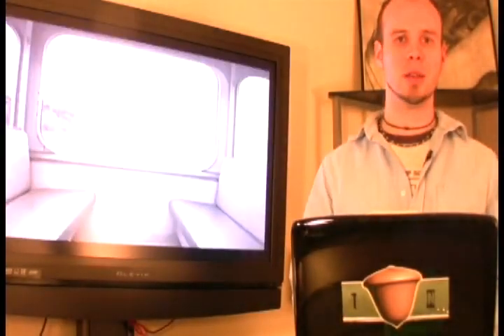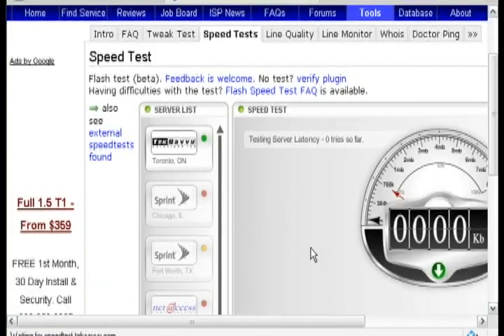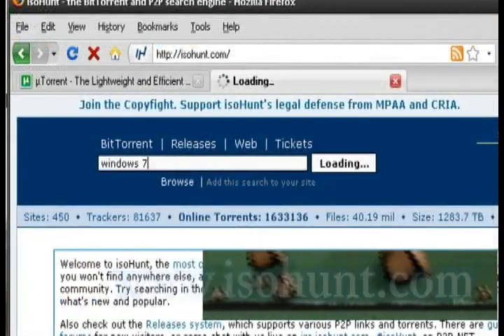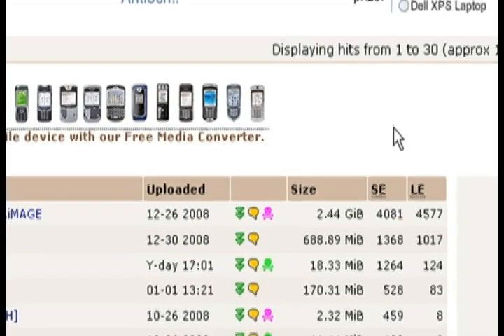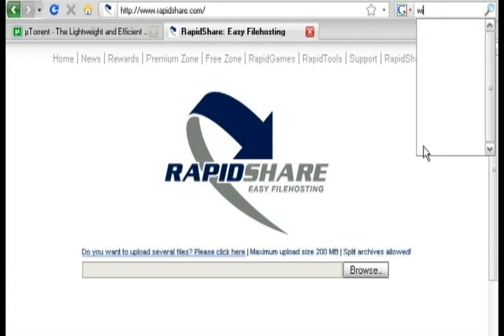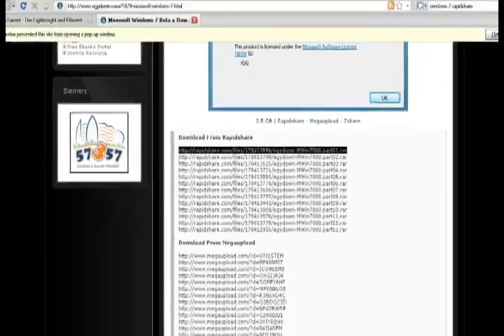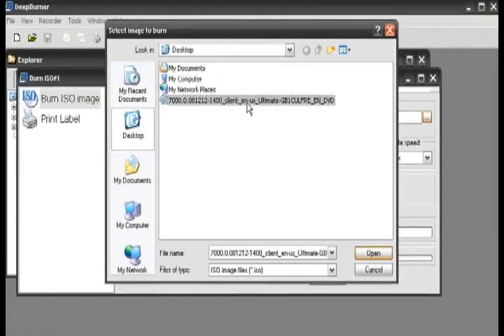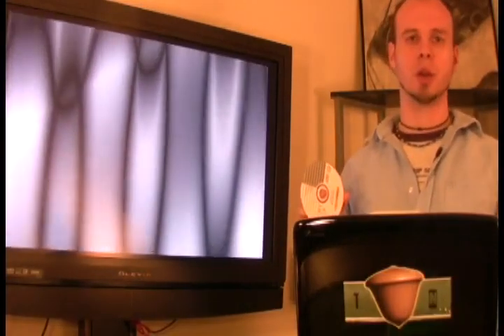How To Download Torrents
***UPDATE*** Microsoft has just realeased Windows 7 beta publicly.

I'm trying out a new video format. Let me know if you like it. If you do, I'll keep it, if you don't I'll switch back in later videos. This video covers the steps on how to download Windows 7 beta for testing purposes ONLY.